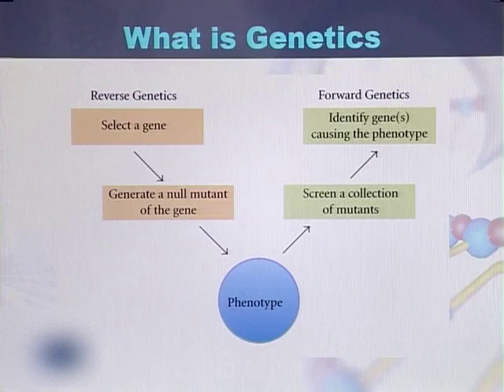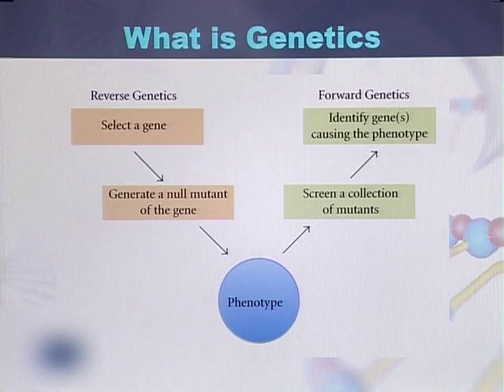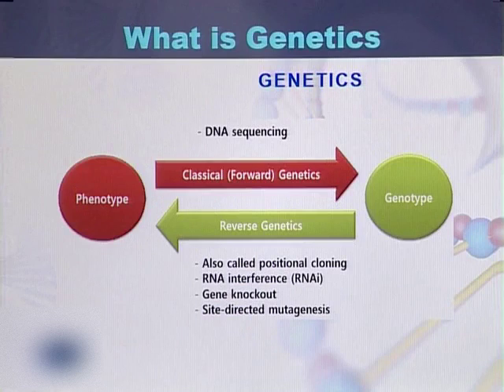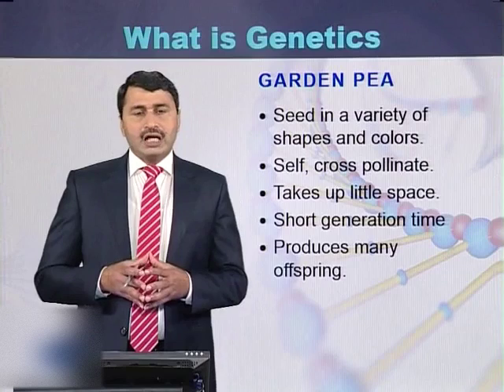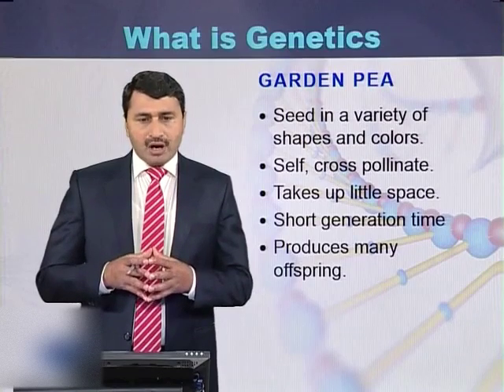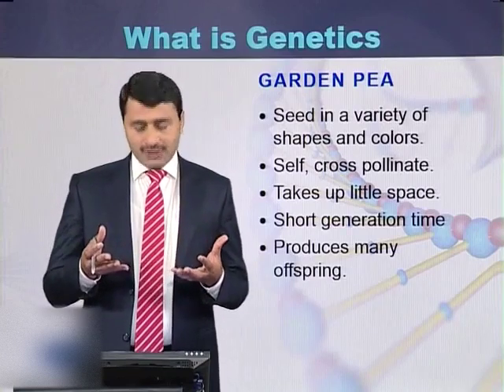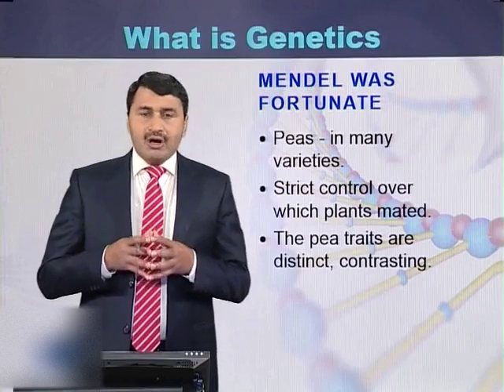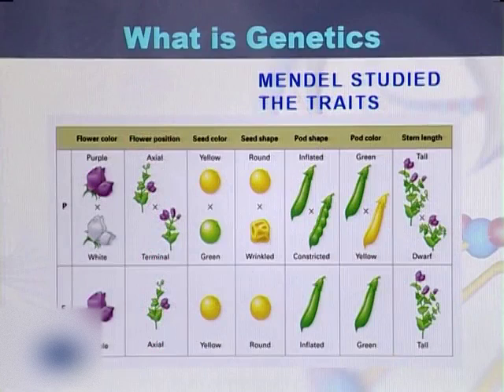What is Genetics and Heredity | Types of Genetics | Genetic Recombination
Discover the fascinating world of genetics and heredity in this informative video. Learn about different types of genetics and the concept of genetic recombination. Explore the building blocks of life!

Relevant Queries:

What is Genetics and Heredity?

Explain Genetic Recombination.

How do genes affect our traits?

What are dominant and recessive genes?

Who is Gregor Mendel, and why is he important in genetics?

How does DNA replication work?

What is the Human Genome Project?

Can you define molecular genetics?

What are some common genetic disorders?

How is genetic information passed from one generation to the next?

Describe Mendel's laws of inheritance.

How do genetic mutations occur?

What is the role of genetics in evolution?

Explain the concept of gene therapy.

What are some examples of genetic engineering?

What is epigenetics, and how does it impact genes?

How does CRISPR technology work in genetics?

Discuss the significance of genetic counseling.

How can genetic markers be used in research?

What is heritability, and how is it determined?

What are some genetic factors that influence human health?

Explain the process of gene sequencing.

How does genetic diversity affect populations?

Can you provide an overview of population genetics?

What are the applications of genomics in medicine?

Define genetic variability and its importance.

How do scientists study genetic mutations?

Describe the field of pharmacogenetics.

How can genetic data help in personalized medicine?

What is the role of genetics in cancer research?

Explain the genetic basis of inherited diseases.

How are genetic traits inherited from parents?

What is the connection between genes and traits?

How does genetic information get translated into traits?

Can you clarify the concept of genetic information flow?

What are the latest advances in genetic research?

Discuss the ethical implications of genetic engineering.

How do genetic studies impact public health?

Explain the significance of genetic mapping.

What is the current state of genomic sequencing?

How are genetic factors linked to mental health?

What role does genetics play in human evolution?

Describe the applications of gene editing technology.

How does gene expression regulate biological processes?

What are genetic markers, and how are they used?

Explain the importance of genetic analysis.

How can genetic patterns be studied?

What are the challenges in understanding genetic diversity?

How does genetic drift impact small populations?

What are the implications of genetic selection in agriculture?

Genetics aur Nasl Warisi kya hai?

Janiye Gene Recombination ko.

Kaise gene hamare visheshta par asar dalte hain?

Dominant aur recessive gene kya hote hain?

Gregor Mendel kaun the, aur ve genetics mein kyon mahatvapurn the?

DNA replication kaise hoti hai?

Human Genome Project kya hai?

Molecular genetics ko kaise samjha jata hai?

Kuch aam genetic rog bataiye.

Kaise gene ka gyan ek pidhi se dusri pidhi tak pahunchta hai?

Mendel ke viruddhitiyon ke qanoon ko vyakhya kijiye.

Genetic tabdeeliyan kaise hoti hain?